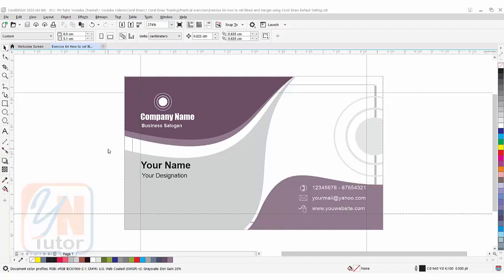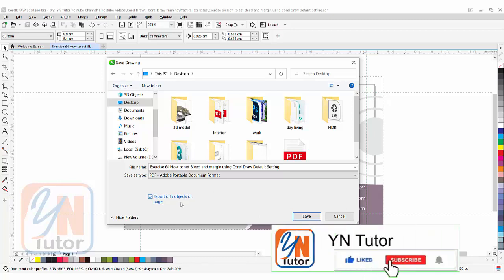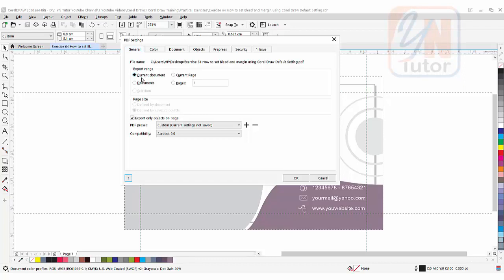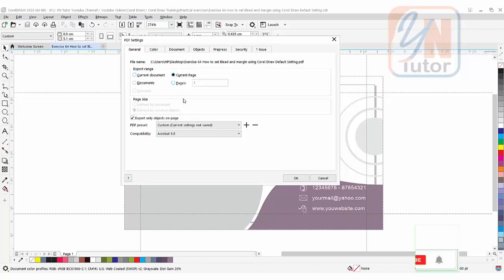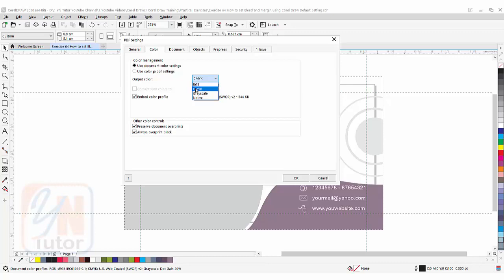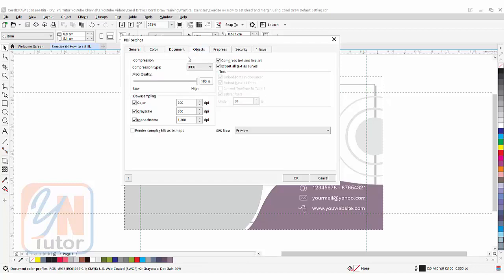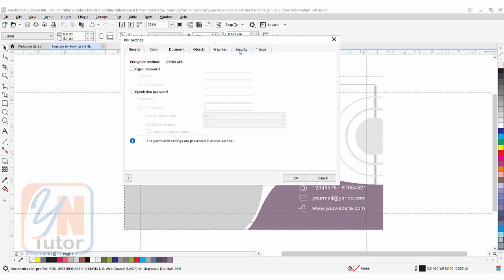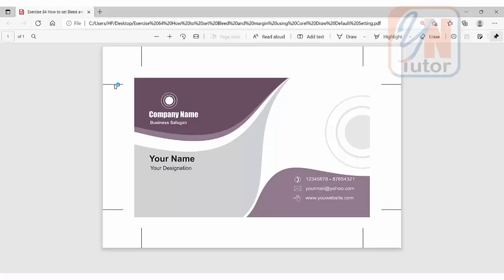How to Export Corel Draw File to PDF Exercise No. 65 | YN Tutor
Welcome to YN Tutor. How to Export Corel Draw File to PDF Exercise No. 65 | YN Tutor. In this lesson we will learn how to Export Corel Draw document to PDF for final printing or web presentation.
Good luck.

Below is the link of previous lesson from this training series